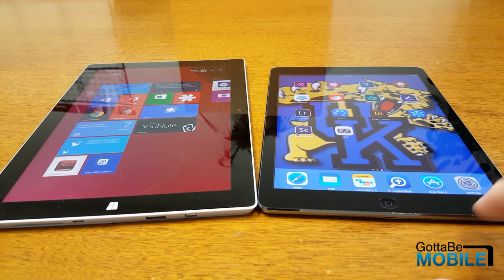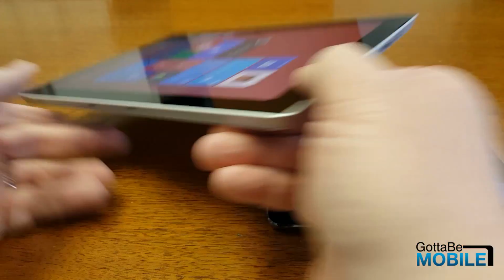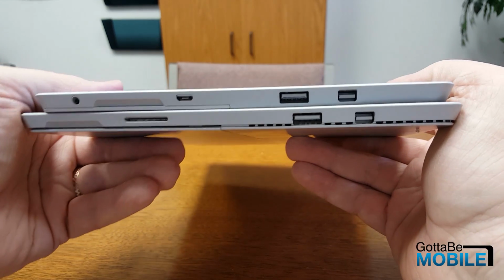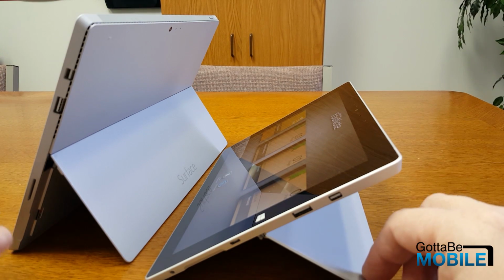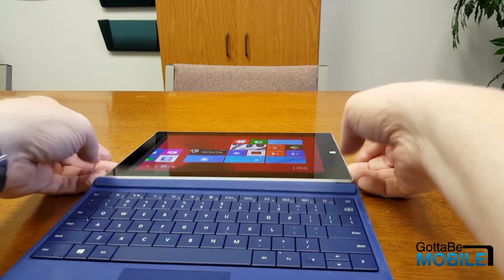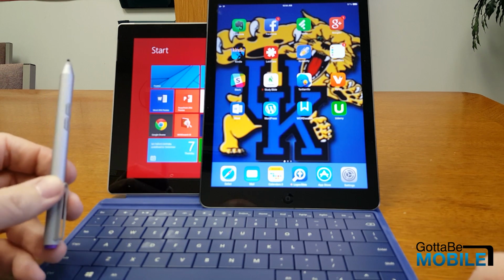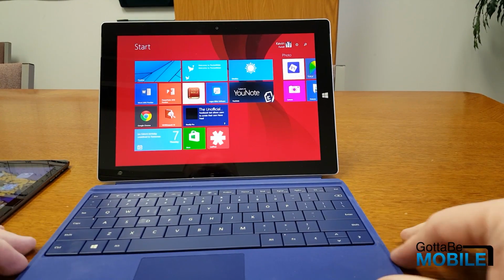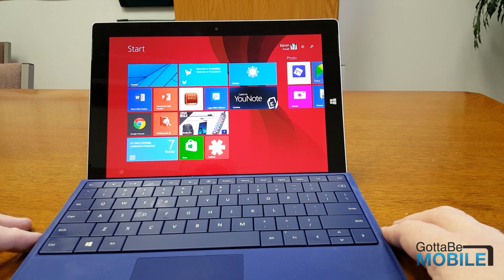Microsoft Surface 3 First Impressions Early Review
This is an early review of the Microsoft Surface 3 giving my first impressions of the tablet compared to the Apple iPad Air and Microsoft Surface Pro 3. Read the full written review at GottaBeMobile.com